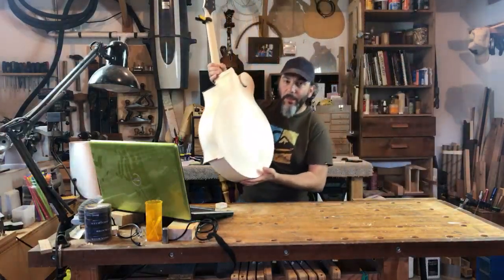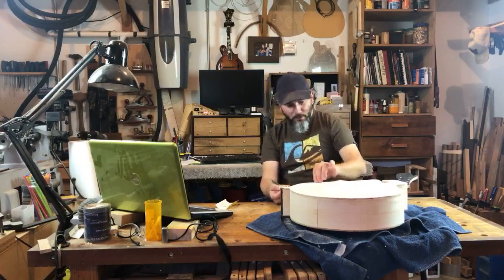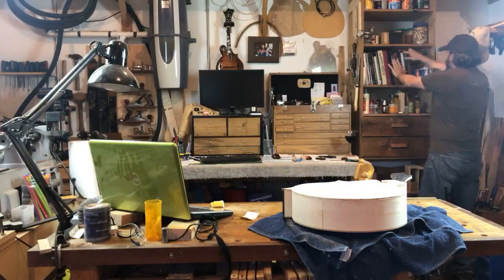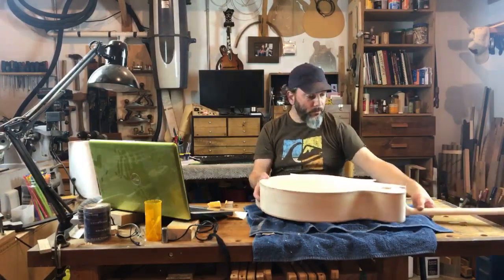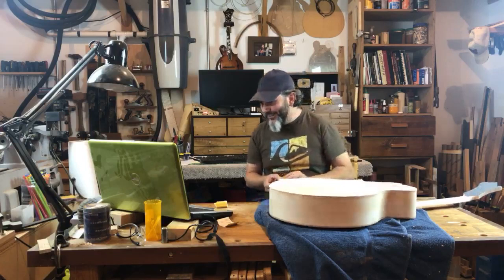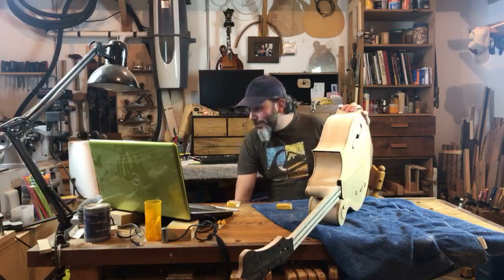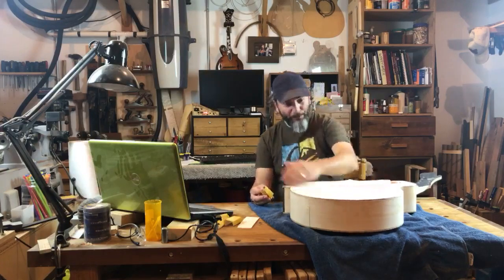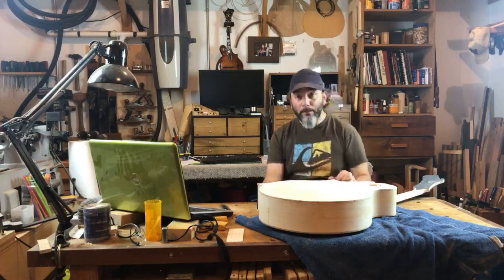Shop hangout ...Got some sanding on the bench !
Hovington Instruments

Mandocello Parts
Grover tuners
Carbon fiber neck rods
Dual action truss rod 15 1/4(385mm)
TusQ Nut Slab
MandoCello strings

Canon camera
35mm Lens Yongnuo
50mm Lens Yongnuo
75-300mm lens canon

Hand tools
Spool clamps
Stanley coping saw
Ibex Flat sole plane 47mm
Ibex Flat sole plane 60mm
Ibex Round sole plane 36mm
Ibex Round sole plane 30mm
Ibex Round sole plane 25mm
Card Scraper set
Dremel Router Base
Inlay Router bits

Power Tools
JET bandsaw
Delta Table saw